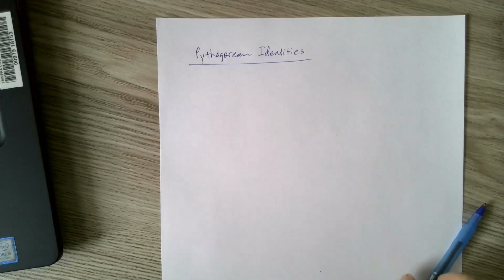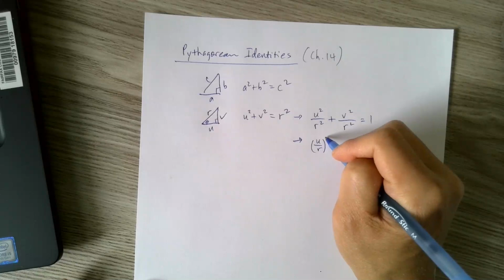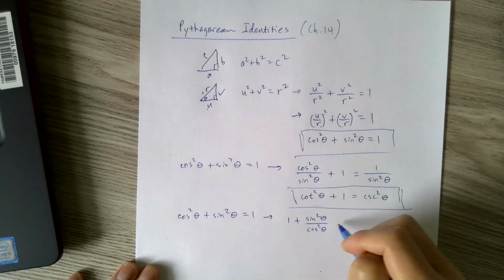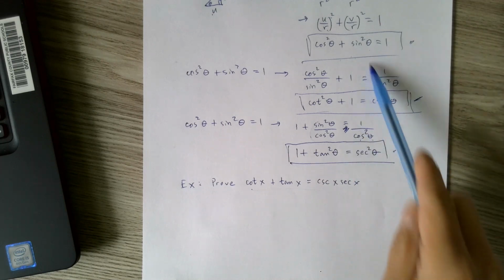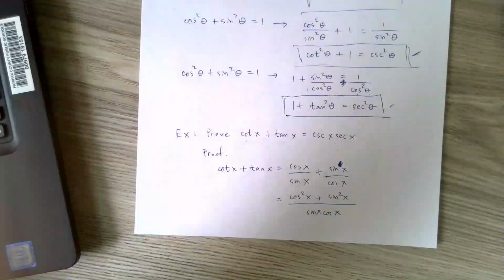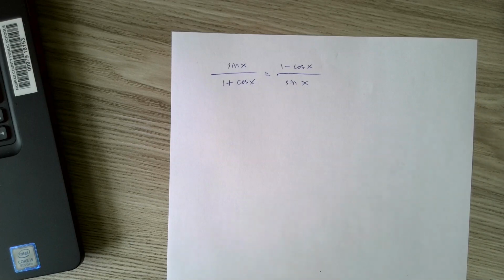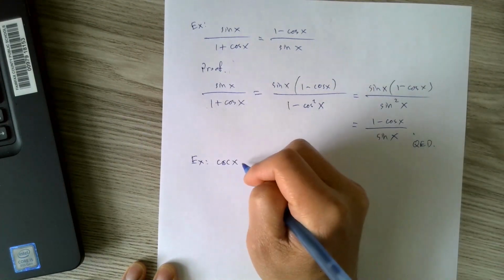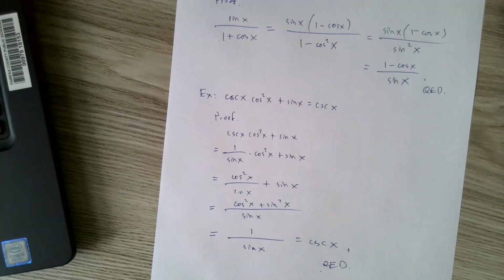Pythagorean Trig Identities